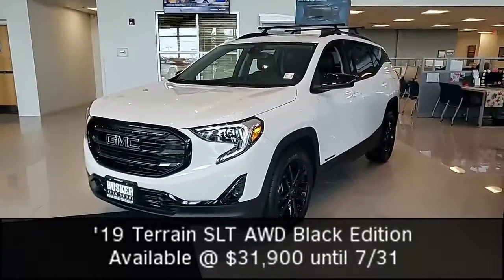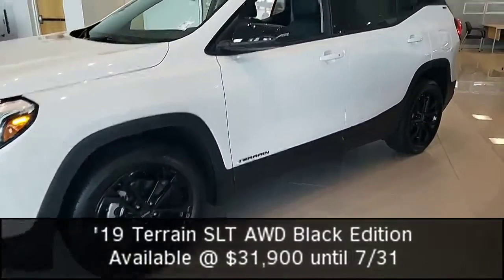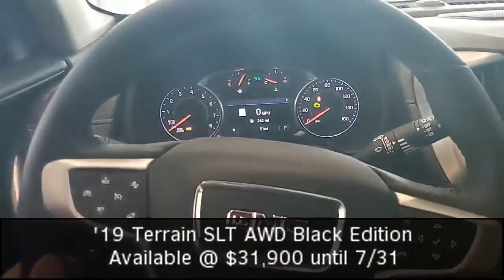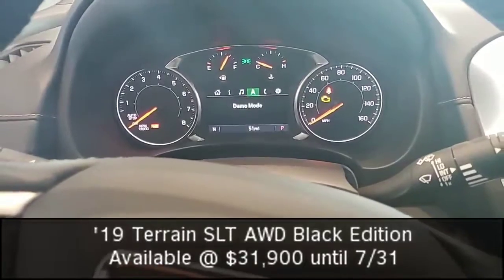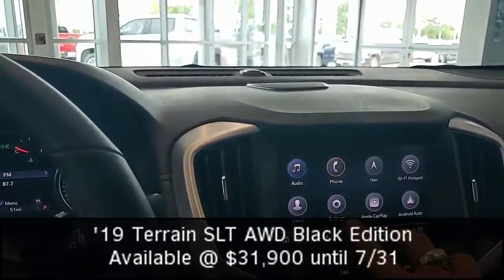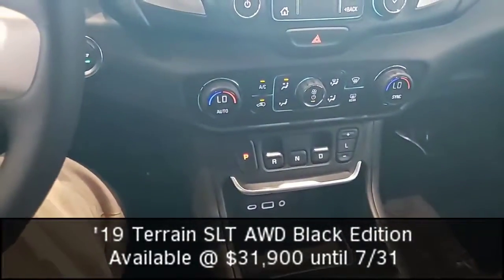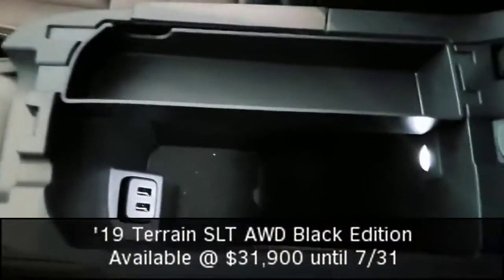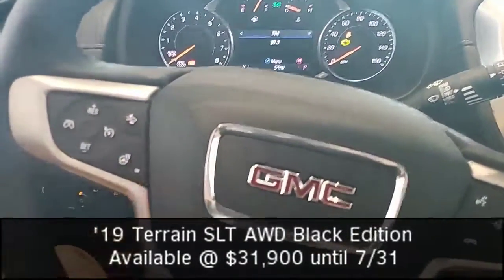19 GMC Terrain SLT AWD Black Edition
Available at $31,900 until 7/31
*Must own a 05 or Newer GM product for current pricing